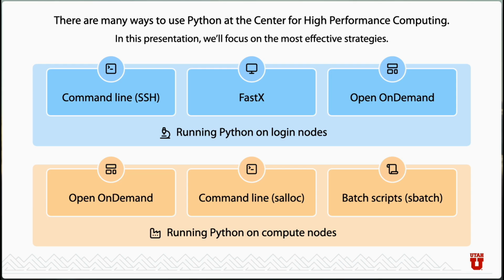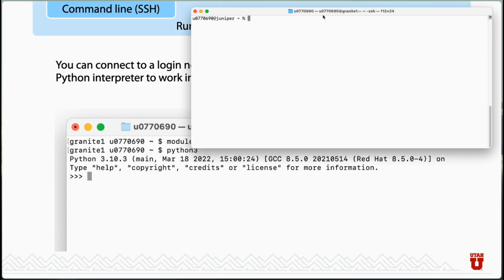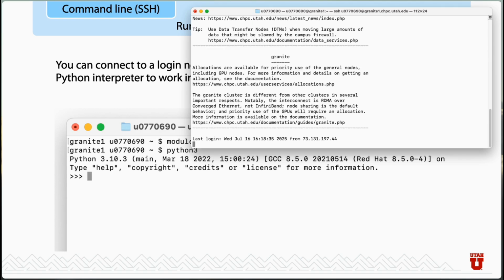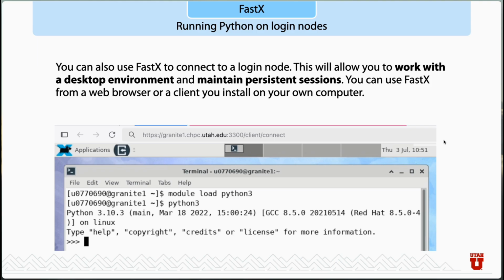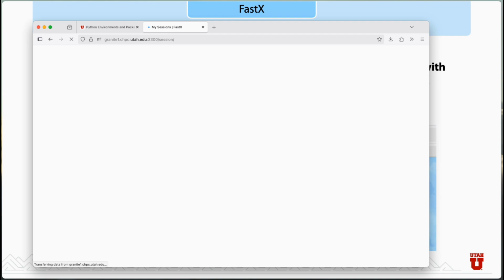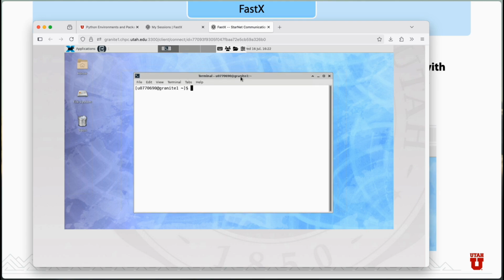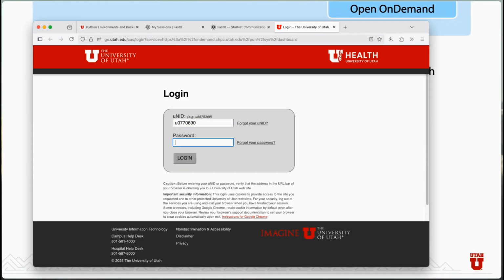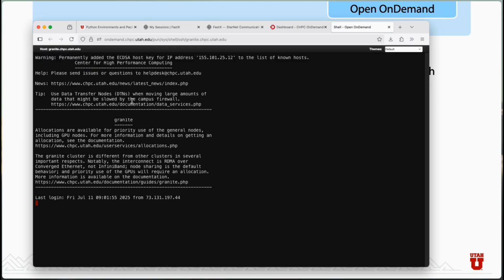Using Python at the CHPC 5: Running Python on login nodes